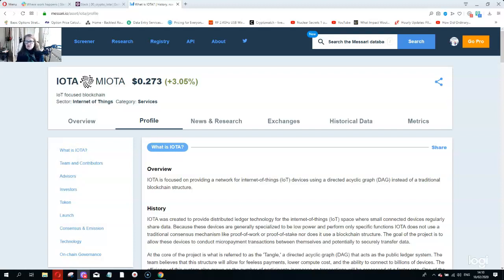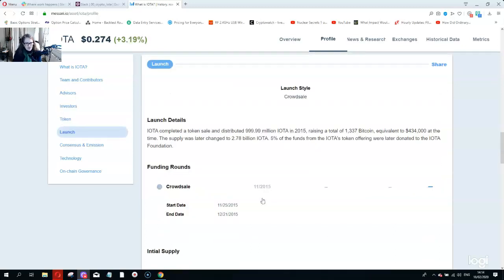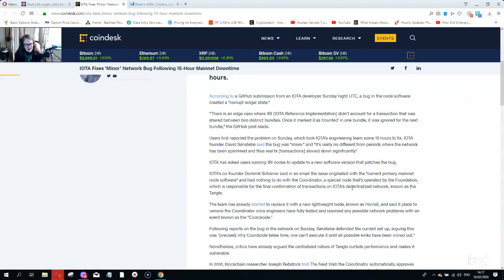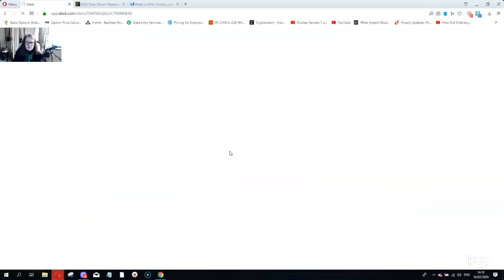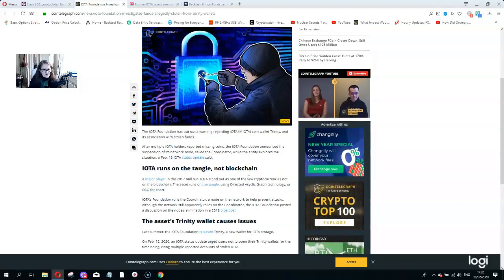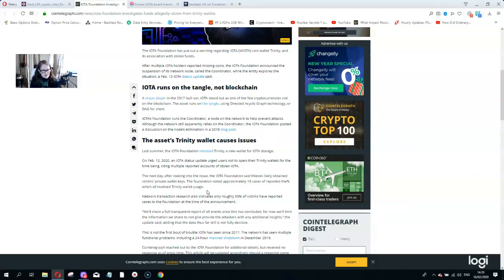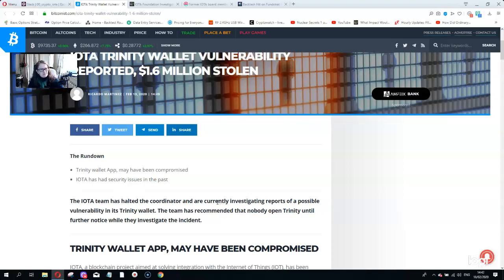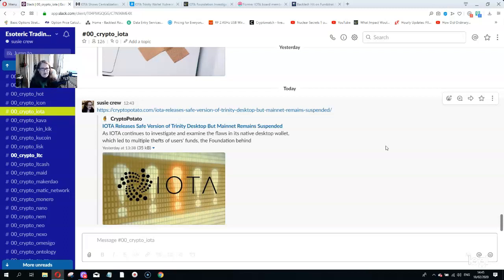IOTA a technology that just does not work.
Wirex and Fintech Times "Rising Women In Crypto - Power List 2020" WINNER. I did a Youtube back in DEC 2017 outlining the problems with IOTA's technology which is not decentralized and full of flaws.

Today we take another look at IOTA and unsurprisingly nothing has changed.

COUPON FOR MY UDEMY COURSE ' A STRUCTURED APPROACH TO FINANCIAL MODELLING VALUATIONS" ABDF39AD8BA1AEC425E8 Carlos my link for course if you use this coupon ABDF39AD8BA1AEC425E8
You will get it for 160 euro - i am not giving many of these out ok sxxx

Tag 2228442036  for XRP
Random Tags (Please Ignore): Cryptocurrency Blockchain Ripple XRP Bitcoin Ethereum DLT R3 Vechain Cardano Trezor CoboVault Hedera Celsius Binance Coinbase DistributedLedger VitalikButterin Crypto coinbase investor binance forexsignals binary blockchaintechnology ripple finance stocks altcoin hodl mining bitcoinexchange forexlifestyle ico usa cryptoworld success trade gold financialfreedom motivation fx wealth cryptoinvestor cryptotrader cryptomining wallstreet stockmarket fintech moneymaking forex crypto daytrader investor entrepreneur earnmoney businessman entrepreneurship bitcoin cash hustle finance trading motivation goals financialfreedom invest⠀roger invest investing cryptos bitcoinnews avalon cryptofriendly cryptocurrenci cryptoasset cryptoforex cryptopirate cryptopeneur cryptotekcorporation crypton cryptoblitz cryptoeconomy cryptotek cryptorightnow cryptocoinnews bitcoiner bitcoinminers cryptoboat bitcoinbrasil bitcoinuk ethereum cryptomining cryptolife forex bitcoinmemes bitcoinechnology cryptomoney CryptoGranny Earn weekly $$ on your Crypto with the Celsius Wallet
Earn weekly $$ interest on your Crypto with the Celsius Wallet whilst waiting for the bull markets to come.